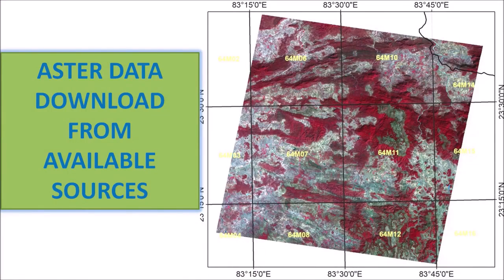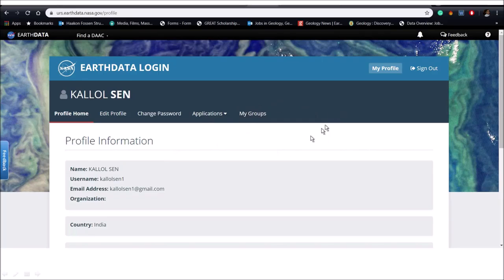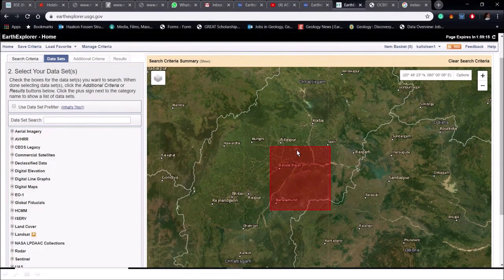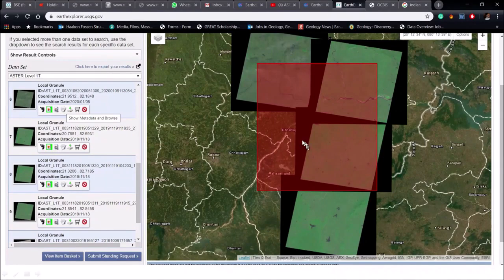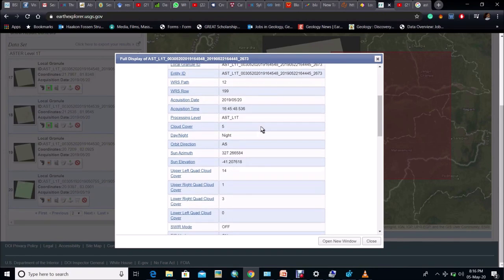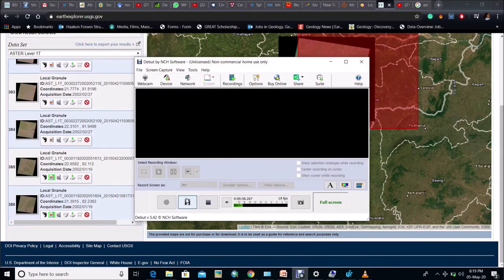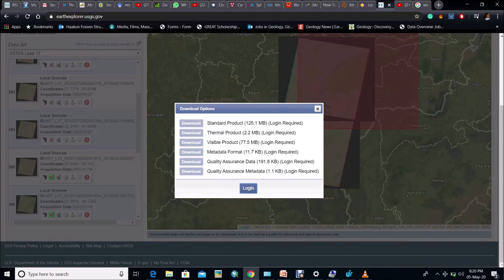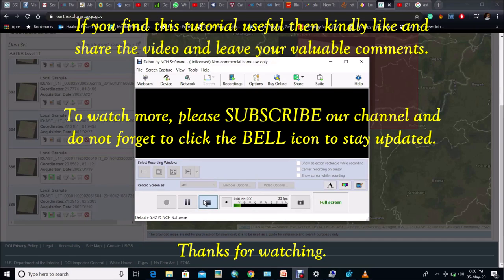How to Download ASTER data.